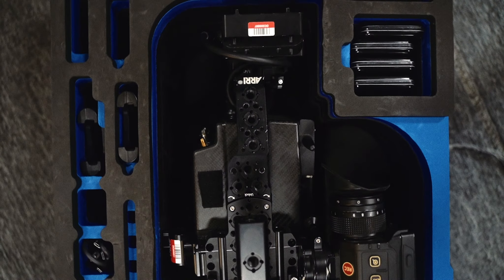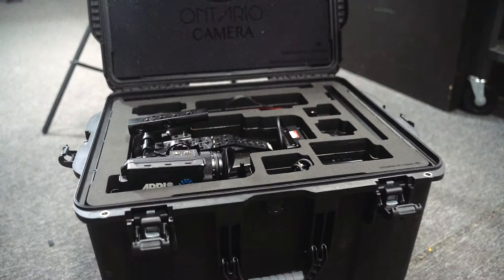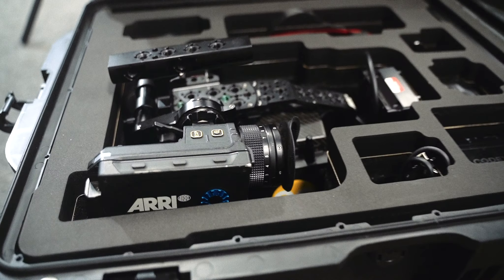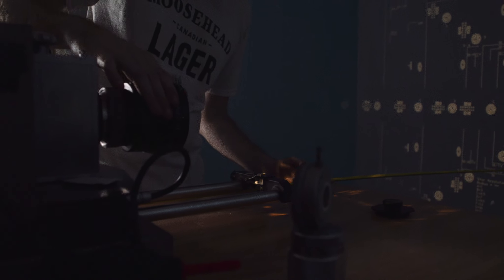How to properly return camera to a rental house?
Every camera assistant or cinematographer has different habits. In this video, Brandon talks about how to return a camera package to Ontario Camera rental. He goes through the process step-by-step in order to make our client's returns as easy and smooth as possible!